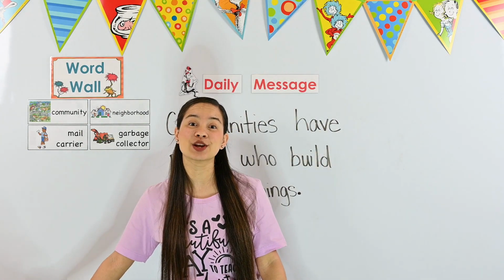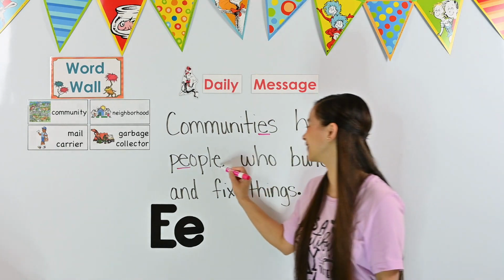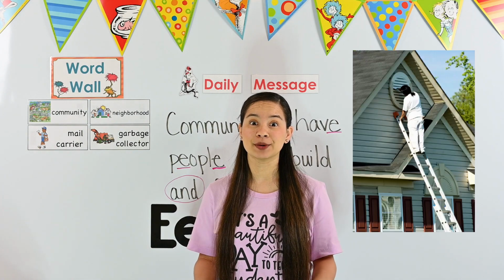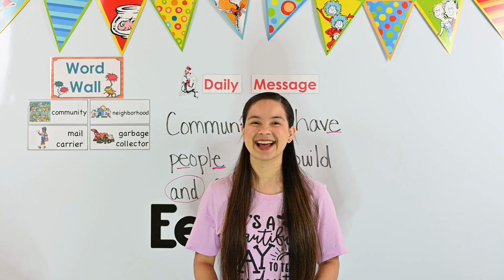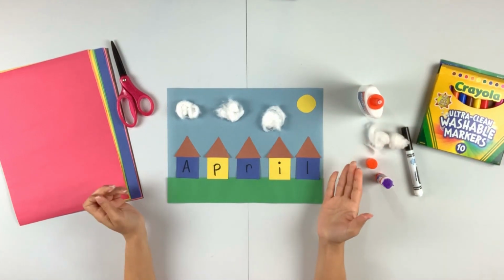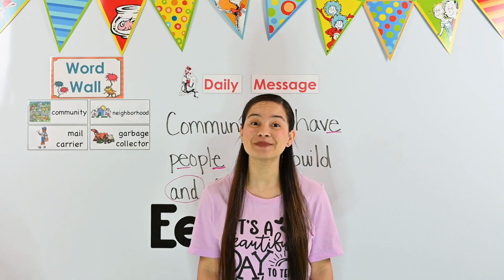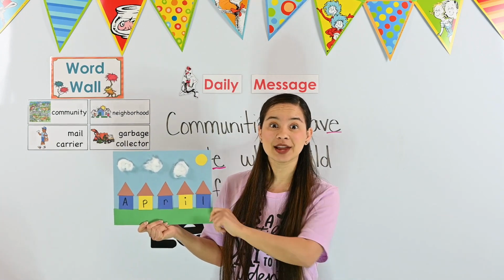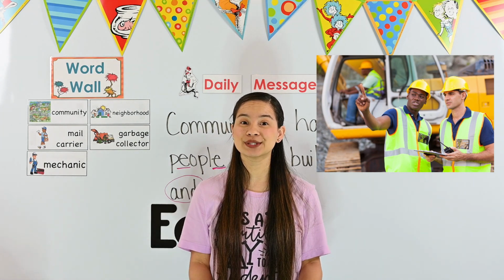Circle Time - People and Places in the Community Day 3 Part 2 (Community Helper who Build and Fix)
(1) Circle Time Focus Board: We will be discussing the weather, letter/sound of the week, word of the day (phonics), numbers/counting, color of the week, and shape of the week.

Part 1 will focus on the information below:
Letter of the Week: Ee
Number/Counting: Counting to 15
Sight Word of the Week: is
Shape of the Week: cone

Part 2 will focus on the information below:
Daily Message: Communities have people who build and fix things.
Word of the Day : mechanic, carpenter
Craft: Make a neighborhood using your name, patterns, and shapes.